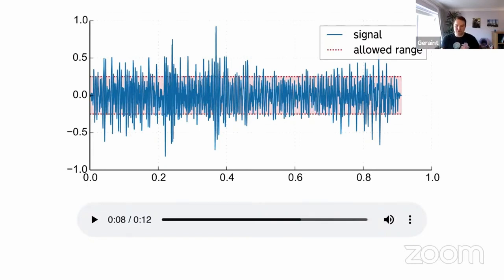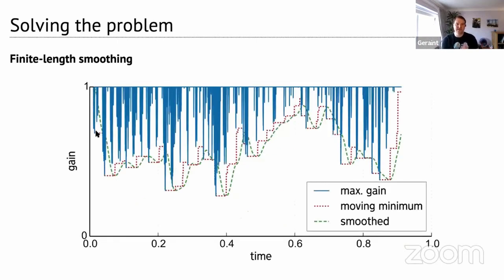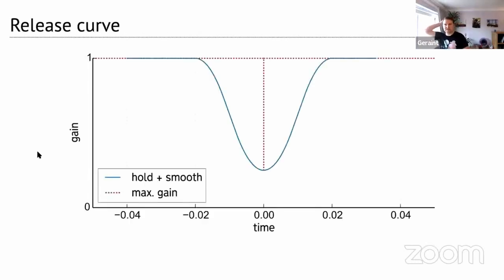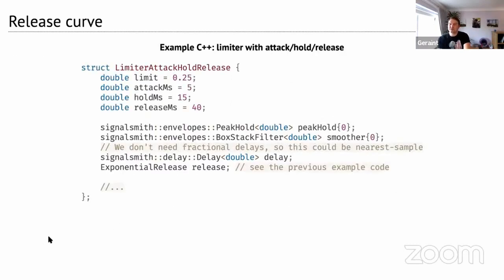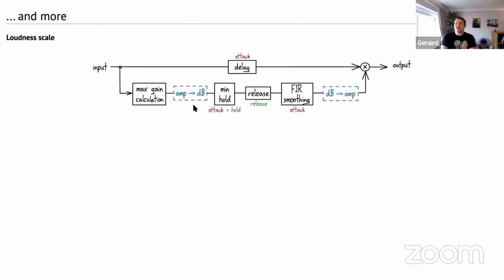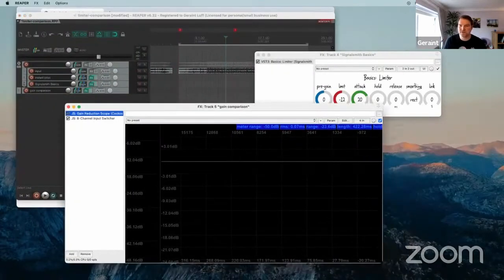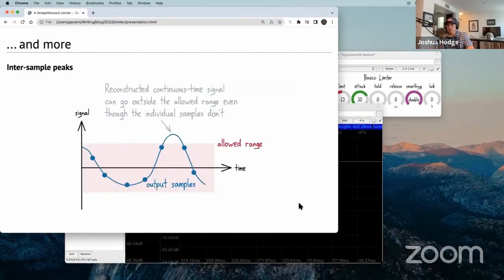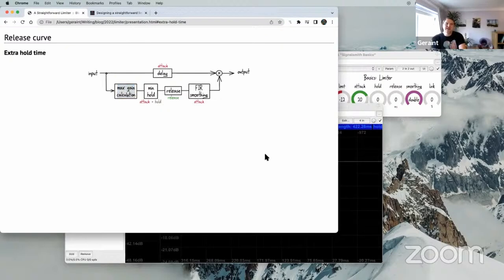Designing a Straightforward Limiter || Geraint Luff (Signalsmith Audio)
Geraint Luff (Signalsmith Audio)
“Designing a Straightforward Limiter”

Abstract:
"A great tutorial for DSP beginners! We will come up with some requirements for a brick-wall limiter, have a go at solving them, and look at some ways to take it further."

Inclusion is at the core of our meetups, and we follow the Berlin Code of Conduct.